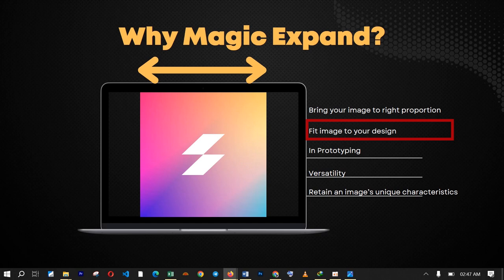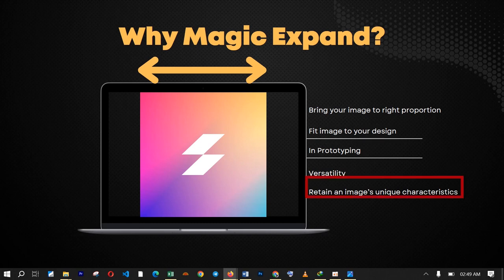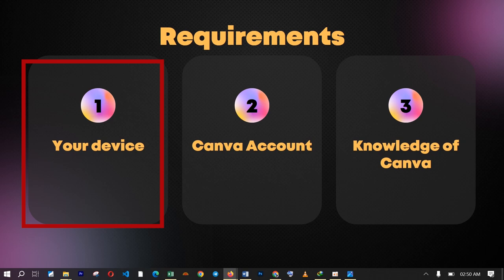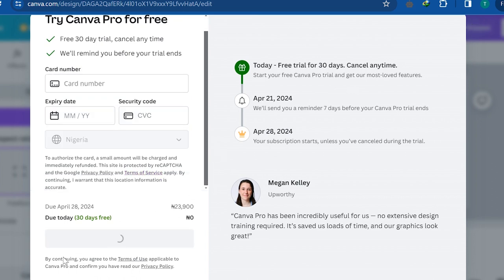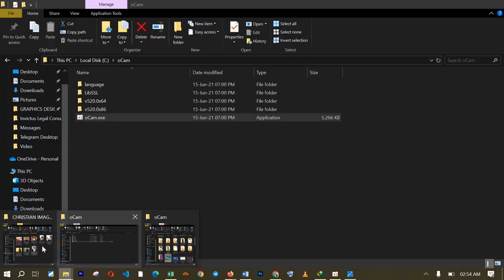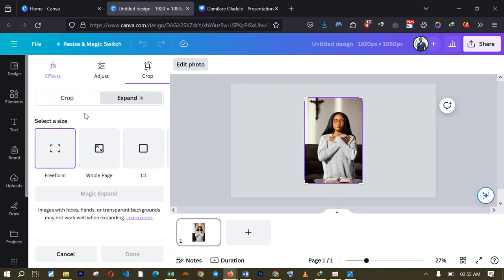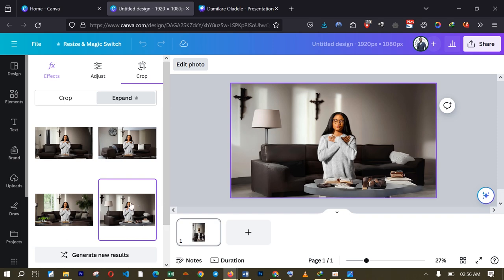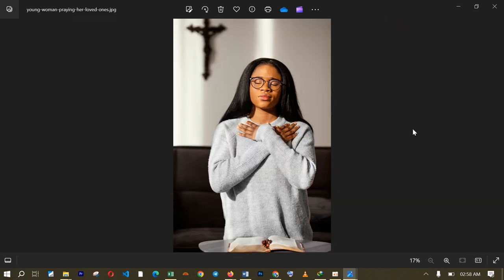Canva Magic Expand: Learn the Magic of Photo Resizing with ai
Unleash the Magic of Effortless Photo Resizing with Canva Magic Expand

Have you ever struggled to repurpose a photo for different social media platforms because of its format? Cramming a beautiful square image into a wide Instagram story often results in awkward cropping or distorted stretching. But fret no more!

Canva's revolutionary new feature, Magic Expand, utilizes the power of AI to seamlessly resize your photos without compromising their quality.  This innovative tool employs cutting-edge pinpointing techniques to intelligently fill in the extra space when you transition from a square (1:1) image to a wide format (16:9) or vice versa.

This video is your one-stop guide to unlocking the magic of Magic Expand! We'll take you on a deep dive into its functionality, showcasing its transformative capabilities through real-world examples.  Learn how to effortlessly:

Resize your photos for any social media platform or marketing material while maintaining their original composition.

Salvage precious photos that were accidentally cropped or zoomed in on.
Breathe new life into old photos by creatively expanding the background.

But wait, there's more!  We'll also provide valuable tips and tricks on how to achieve the absolute best results with Magic Expand.  Say goodbye to the frustration of distorted images and embrace a future of intuitive photo resizing with Canva!